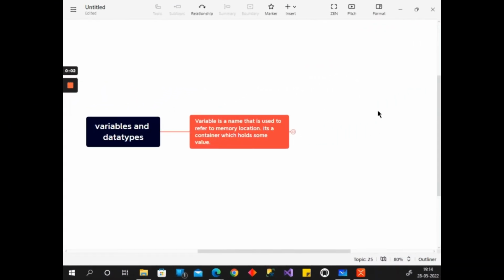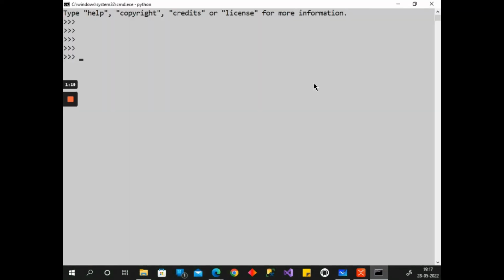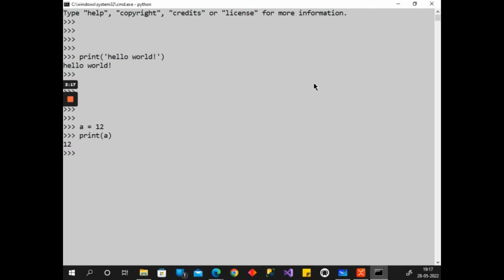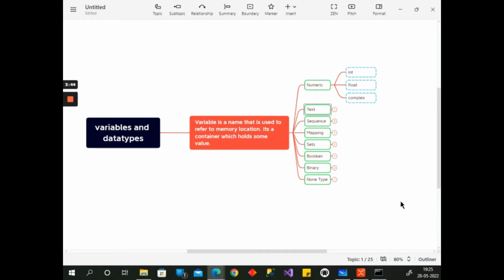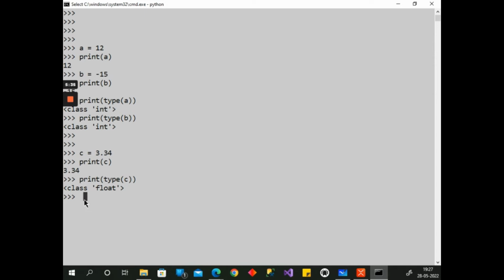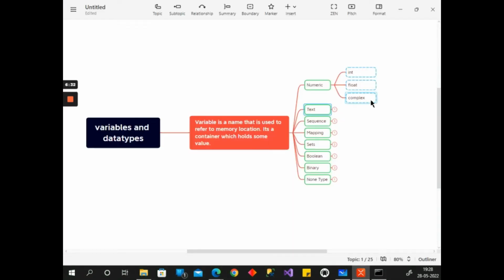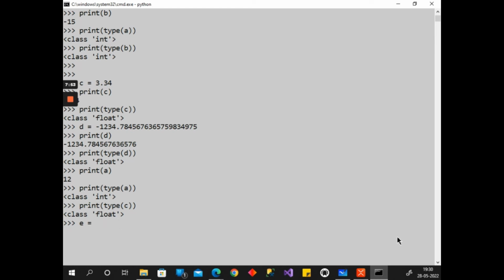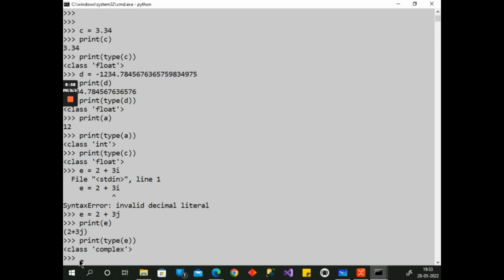What is numeric datatype in python? Learn python from university expert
Register for Master class -

In this Video , we are going to learn about Numeric data type in python .
We will learn in practical way , what is numeric data type .